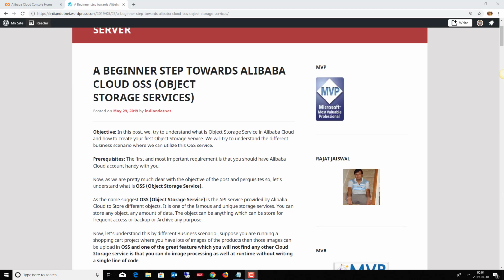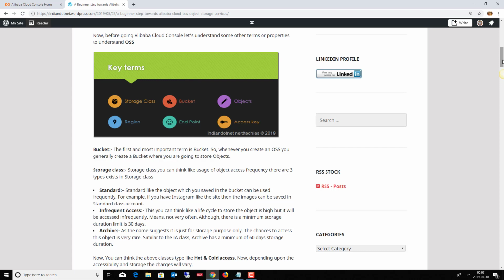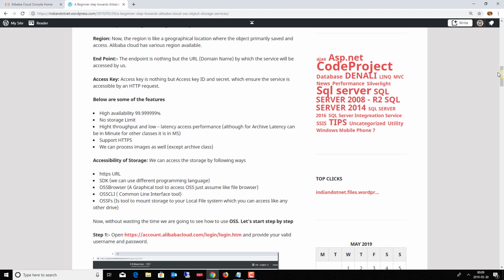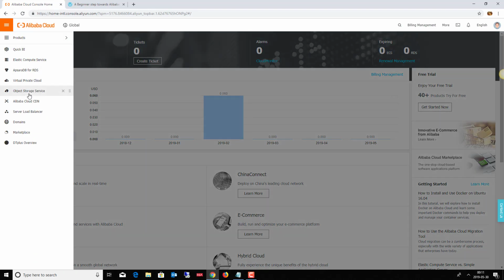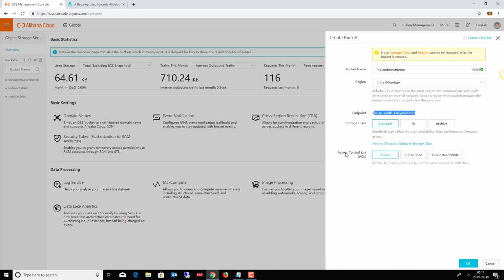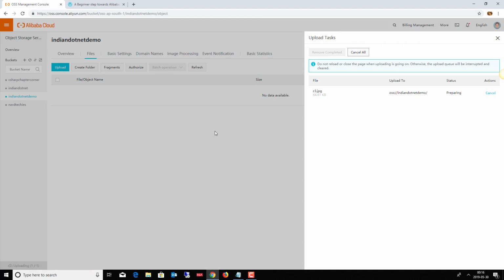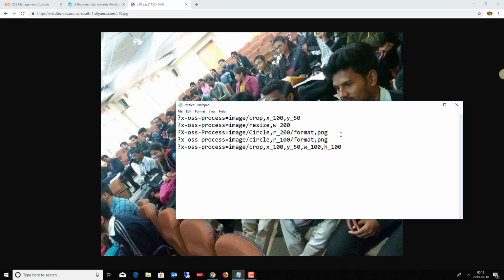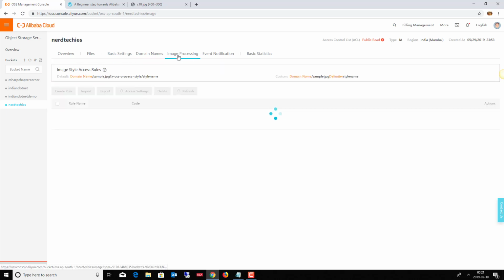Alibaba Cloud Object Storage Service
This video provides the answer of following question like
What is Object Storage service and how you can create your first Object Storage service.